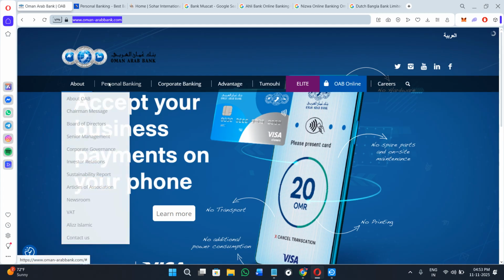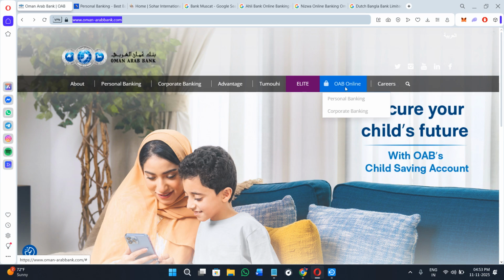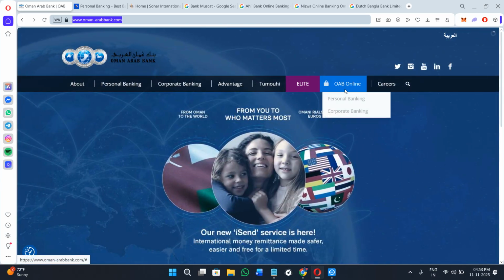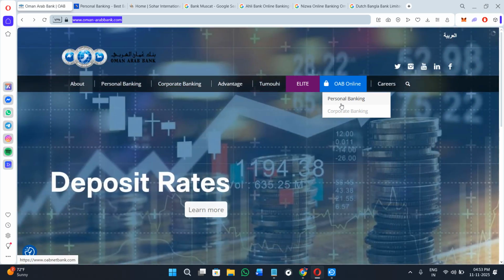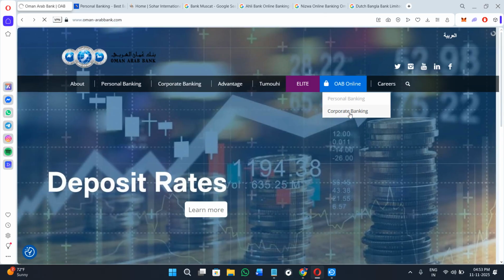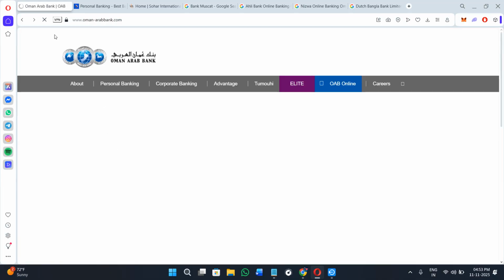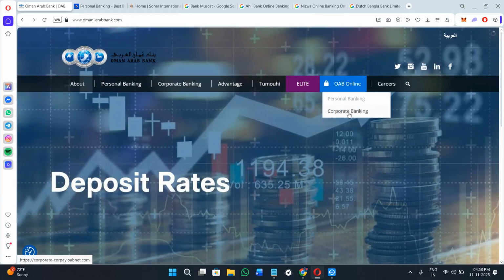How To Log In Oman Arab Bank Online | How to Create Oman Arab Bank Account Online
Welcome to Checkmark Studio!!! In this tutorial video, I will show you How To Log In Oman Arab Bank Online | How to Create Oman Arab Bank Account Online